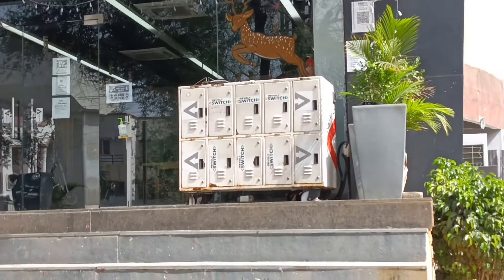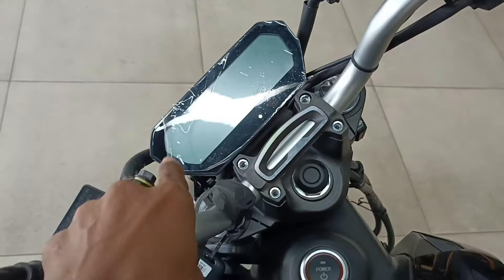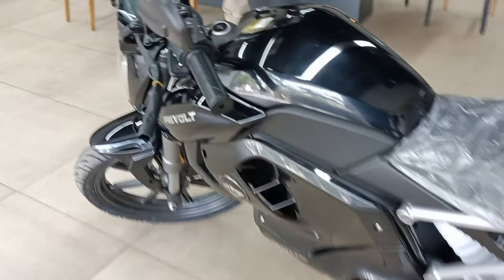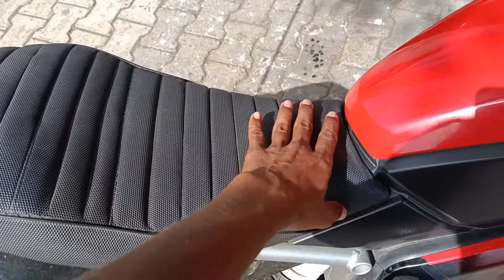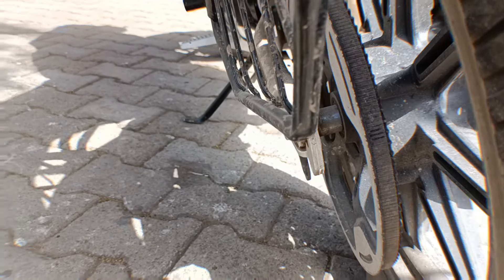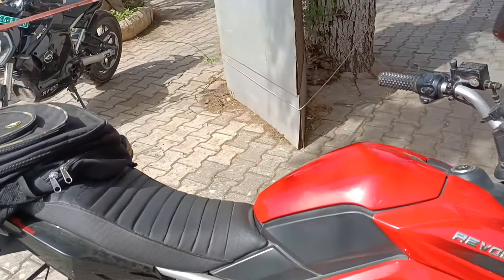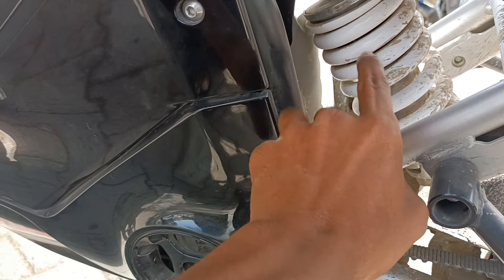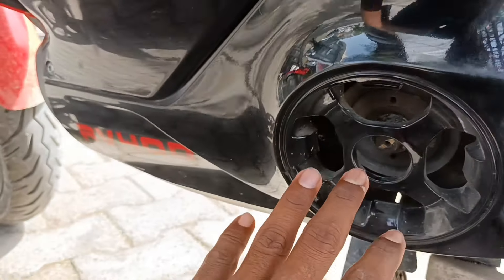Revolt RV400 🤠be come very cheapest price 🤗Overview🙂Performance😊Worth Buying or Not?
Revolt RV 400 be come cheapest price under
👉20% subsidy for bike🤠
👉 Revolt is developed bike

👉  I know I can't not do everything.  But I can do something.  If you are with me,I can do everything.  I Need Your Help and saport.

  ( Family means You guys Yes Your the my Family)
👉You also can follow to Youtube,Instagram, Facebook and Twitter

It's like for all

👉 akashsakhare2002